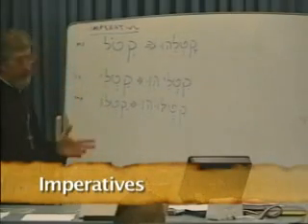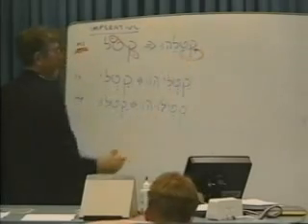Chapter 16 1 D Object Suffixes with